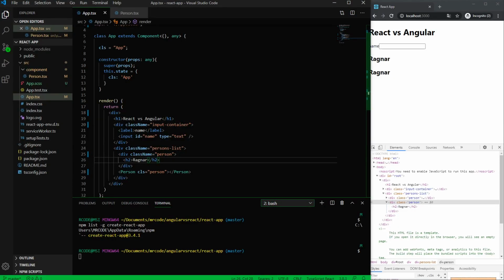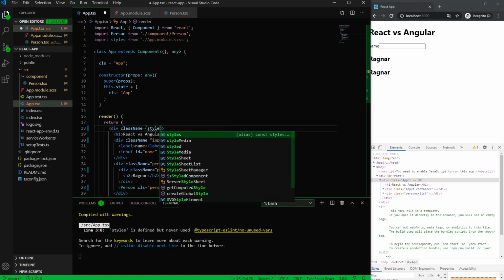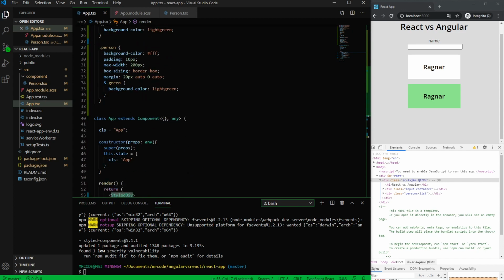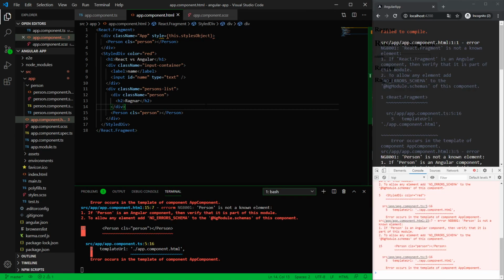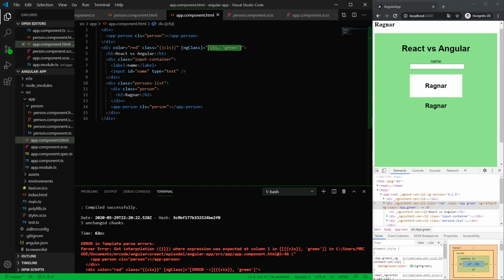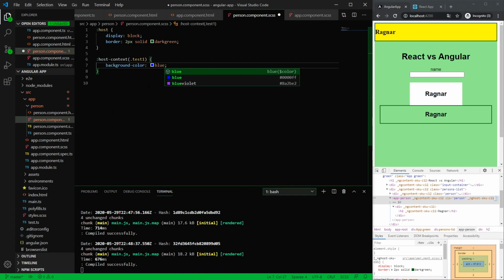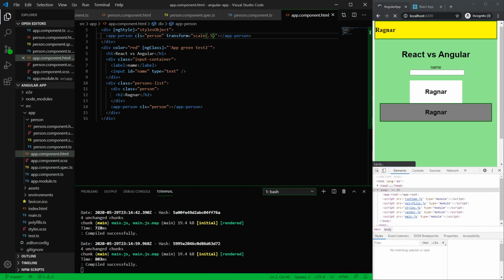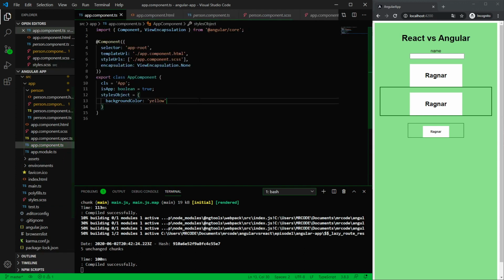ANGULAR VS REACT - PROPERTY BINDING / STYLING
comparison between angular and react utilities for property binding and styling